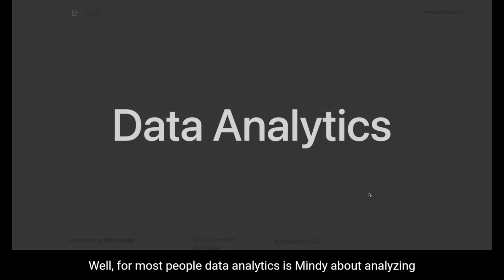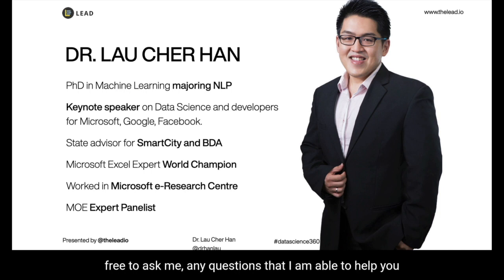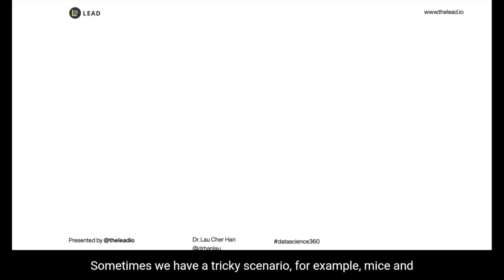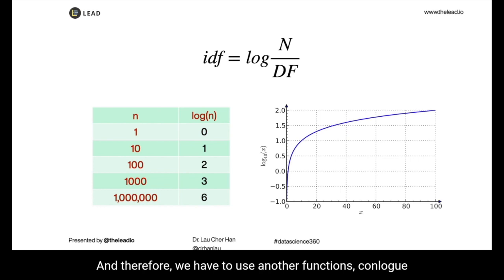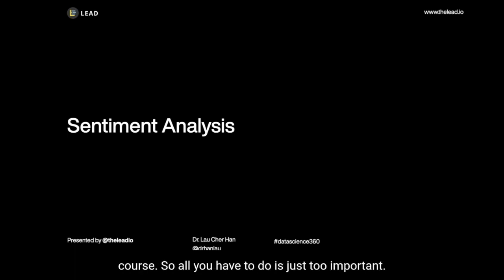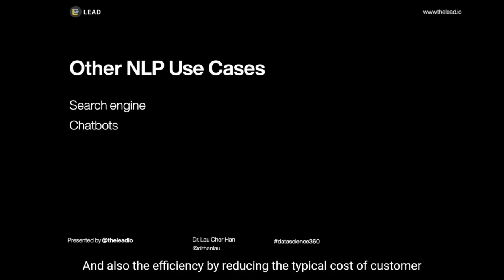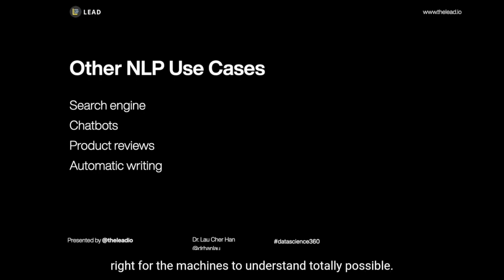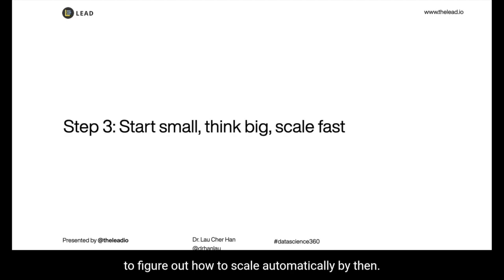Dr. Lau Cher Han (He/Him) - Unleashing potential in text data using NLP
Unstructured text is the largest manual data source that grows exponentially every second. We communicate our thoughts and document our lives using unstructured data. However, many companies neglect their unstructured text data be it email, product reviews, service logs or case files. Decision makers are also not informed of emerging issues that help to increase revenue, or reduce cost. This talk covers the current state of development and application using Natural Language Processing (NLP) in businesses. Participants will learn NLP techniques practical use cases on applying these techniques in their industries.